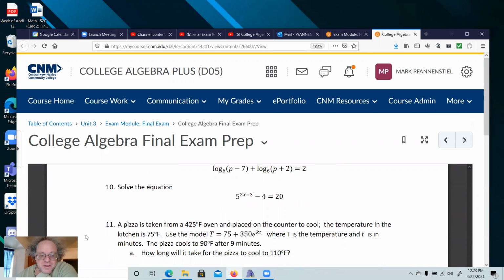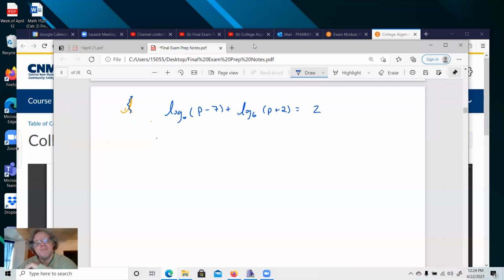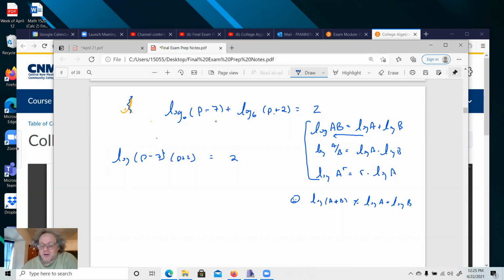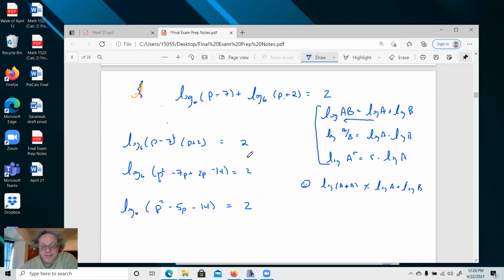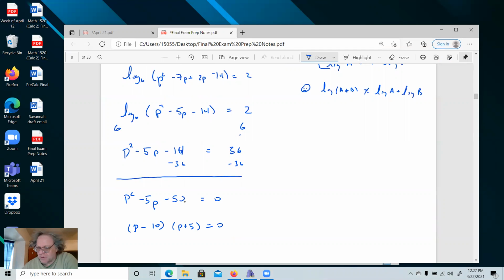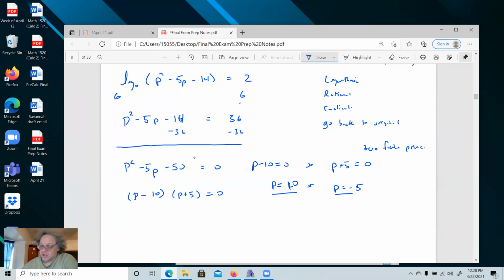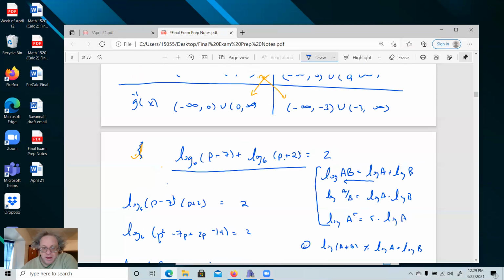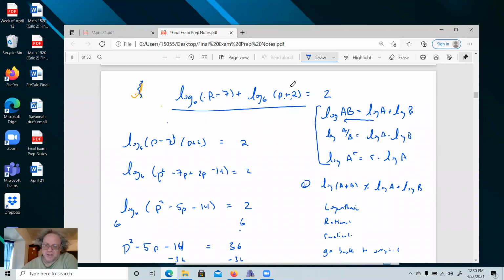Solving Logarithmic Equations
how to solve a logarithmic equation